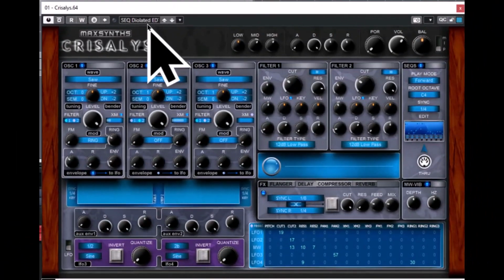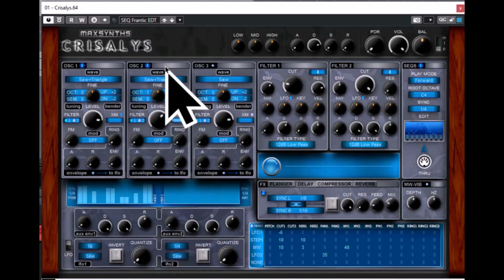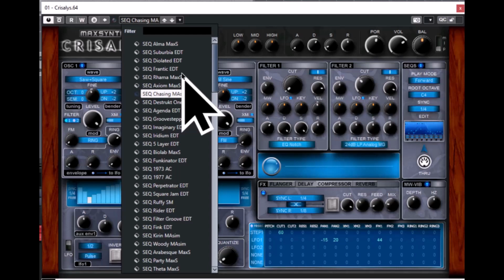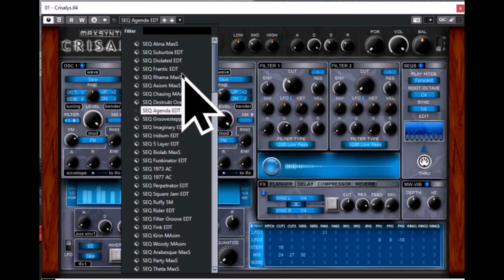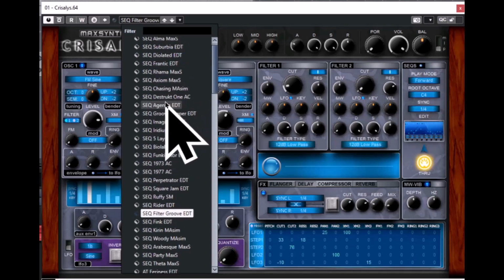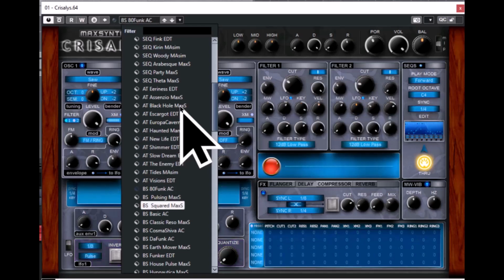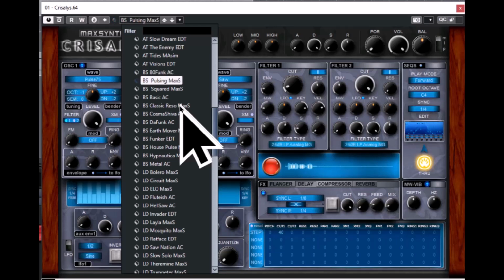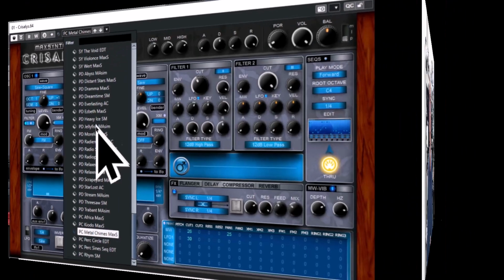Berlin School With 80s Vibe From This FREE Plugin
Just because a soft synth is old, it doesn't mean it's not interesting. Crisalys is a fully-fledged synth with many great features and I think it would be great for Berlin School pieces and I also think it has an 80s vibe.

Equipment used:
Crisalys
Cubase
S49 Keyboard